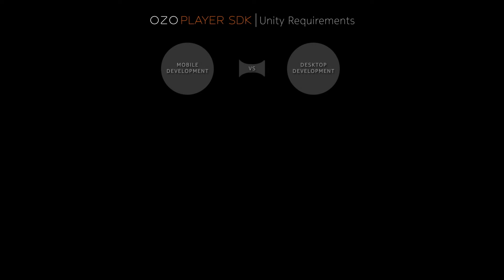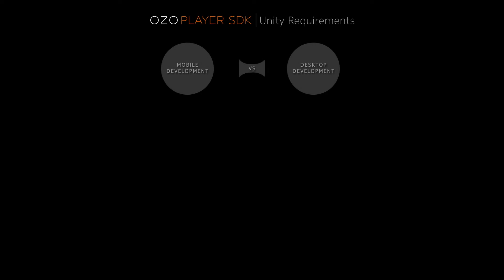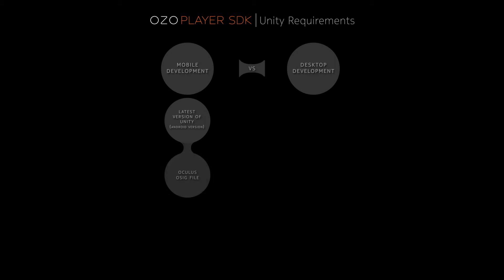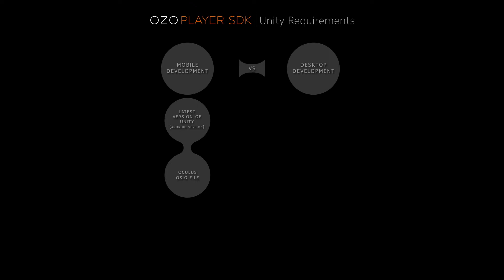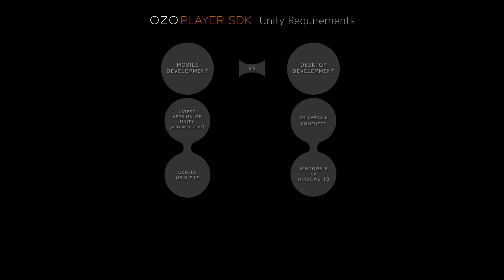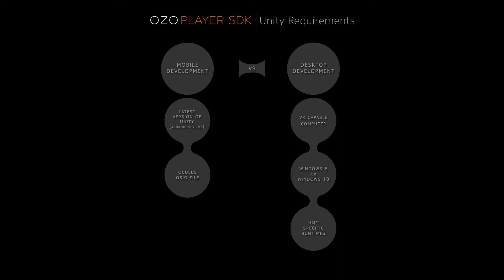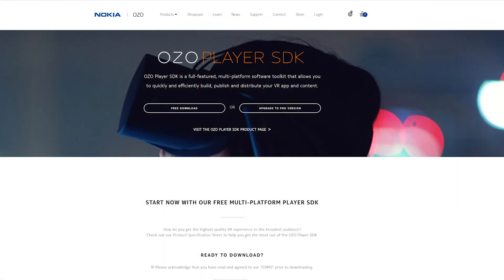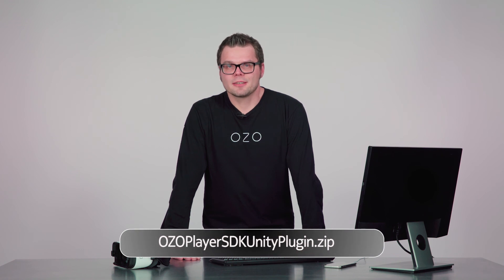OZO Player SDK: Prerequisites of Unity Plugin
In this video, Johannes discusses basic requirements to use the working with Unity Plugin for OZO Player SDK. For more information about OZO Player SDK,

STAY IN TOUCH WITH NOKIA:
ABOUT OZO REALITY: The OZO Reality platform is a suite of tools, formats, and a broad ecosystem of best-in-class partners, that together will drive the next-generation of virtual reality and mixed reality experiences.